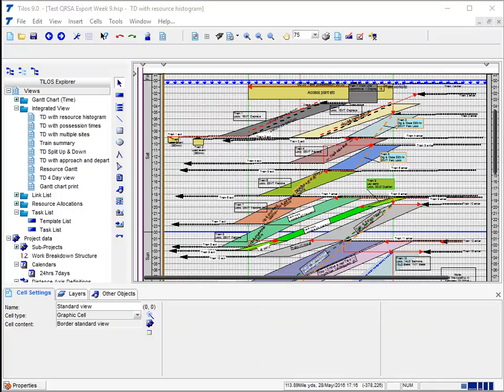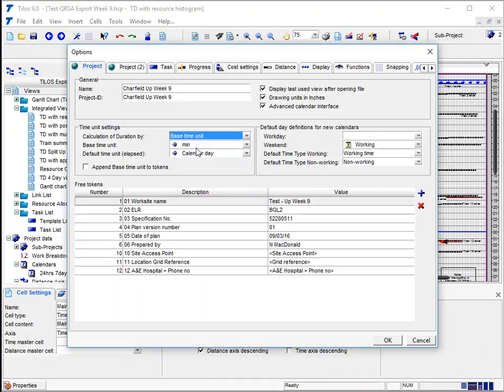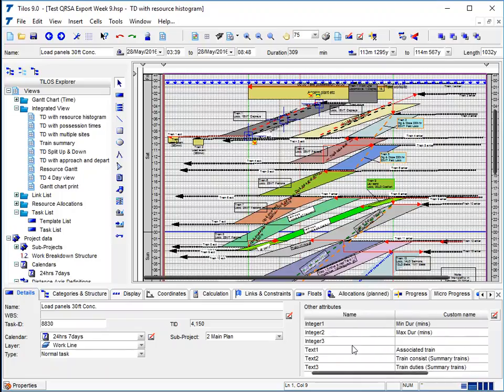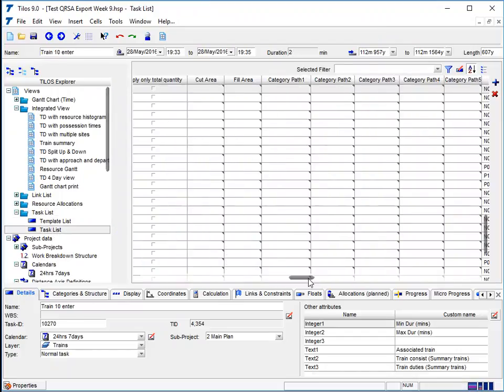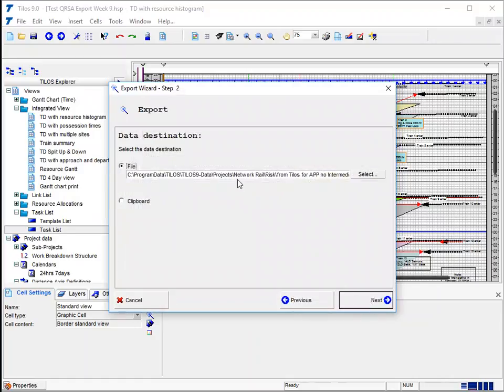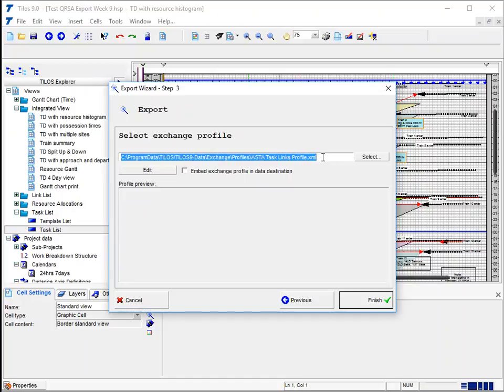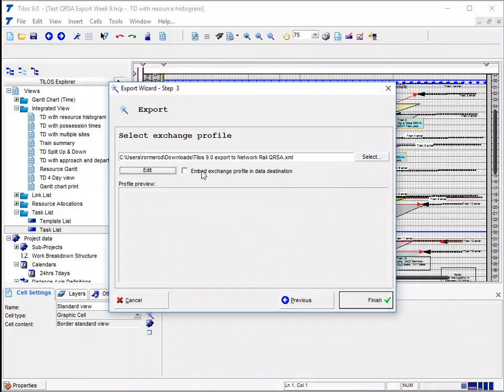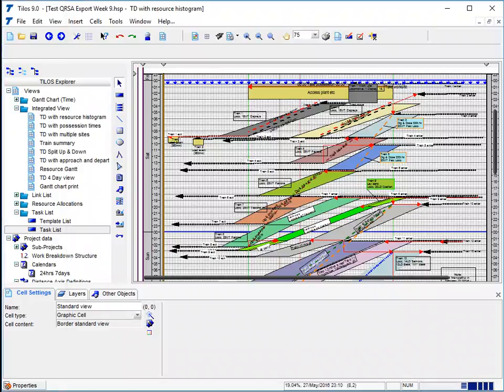TILOS 9.0 to Network Rail QRSA Tutorial